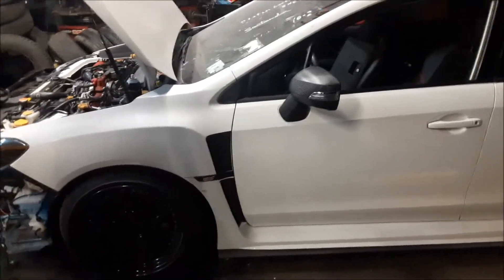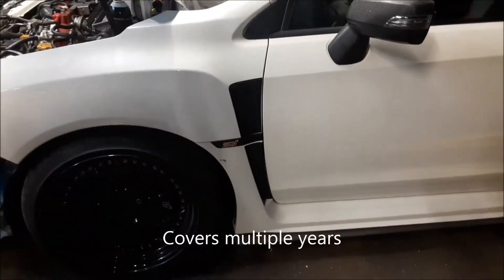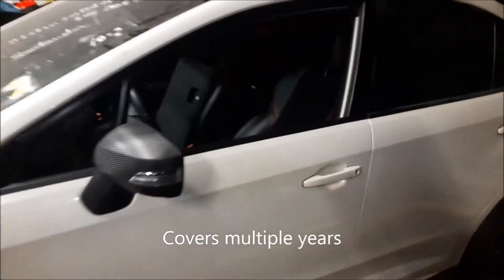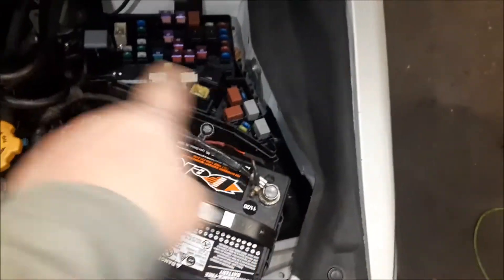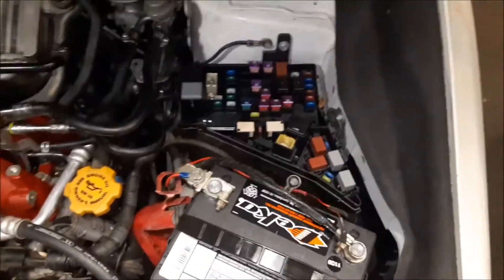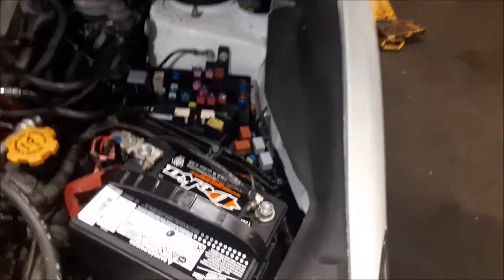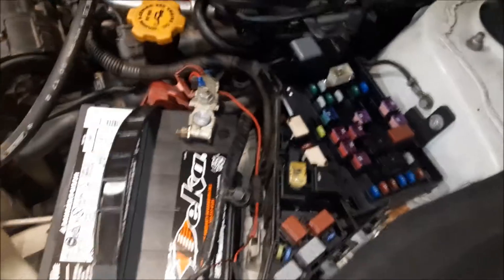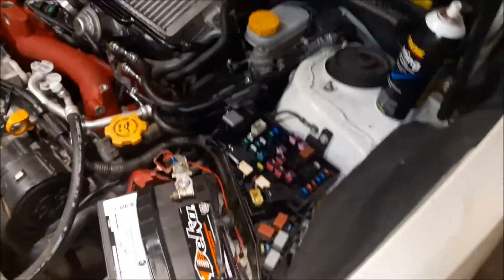Subaru WRX STI fuse Box & OBD2 Port Locations Locations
Subaru WRX STI  fuse box and OBD computer scan port location